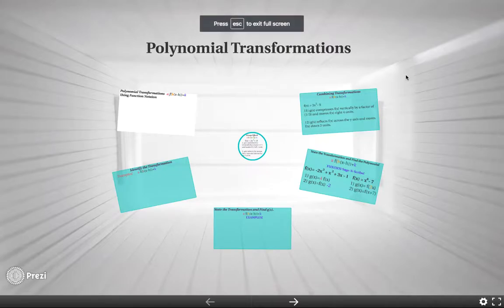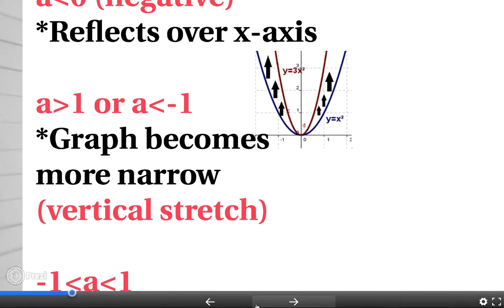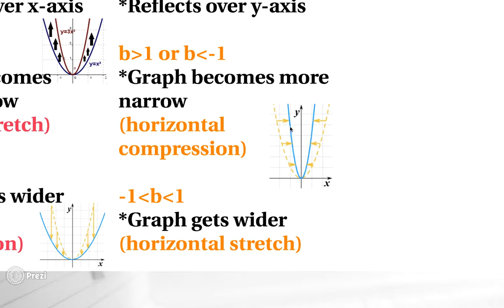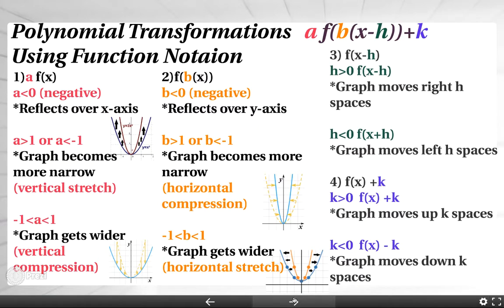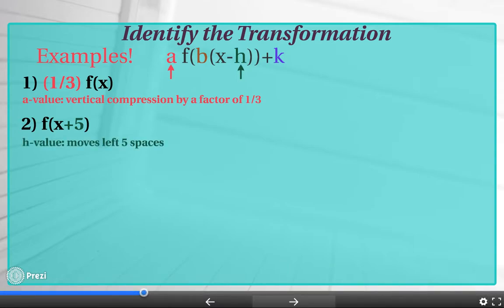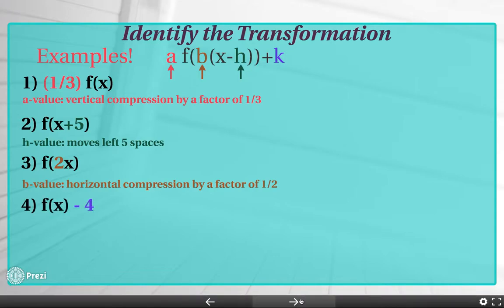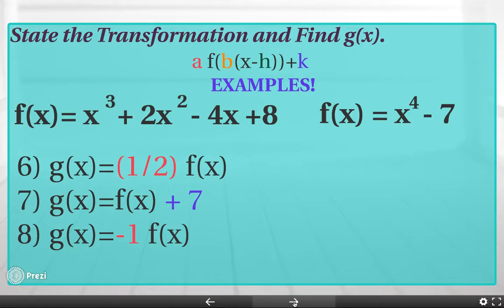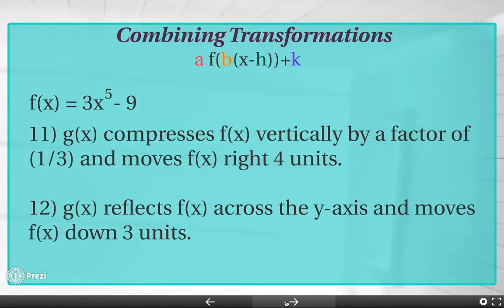Polynomial Transformations Prezi Video